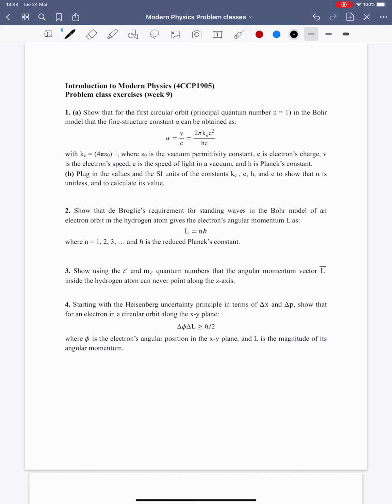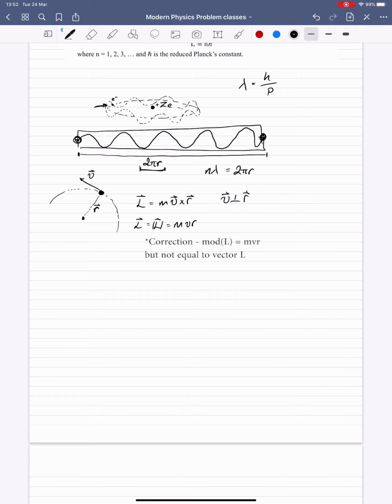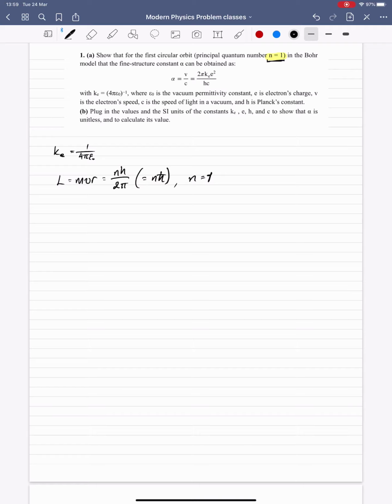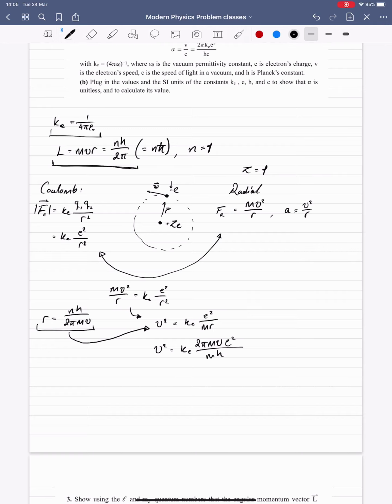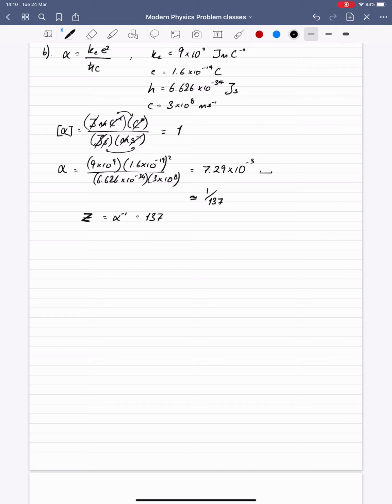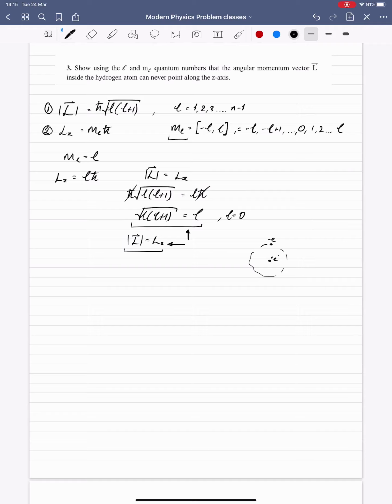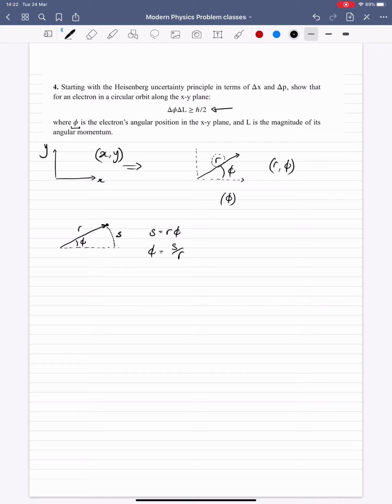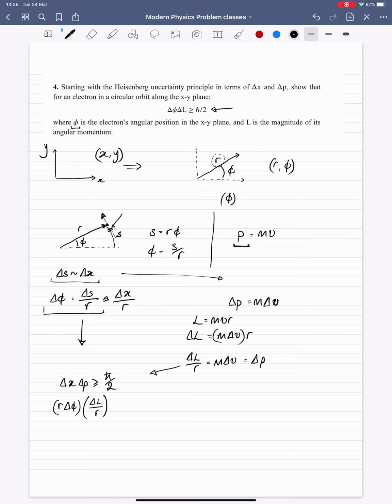Modern Physics ch. 9 problems (by Steve Po)